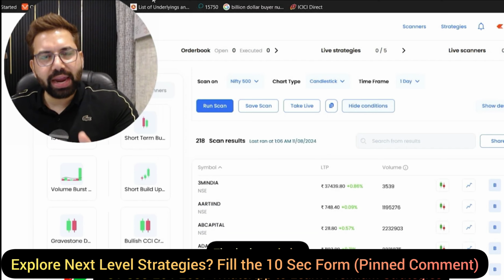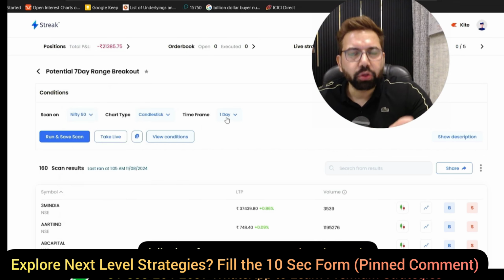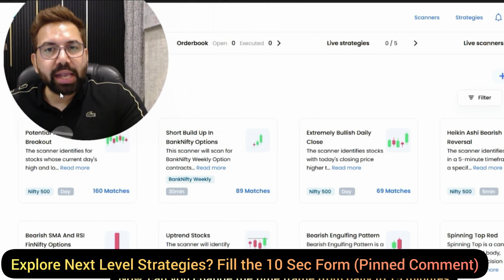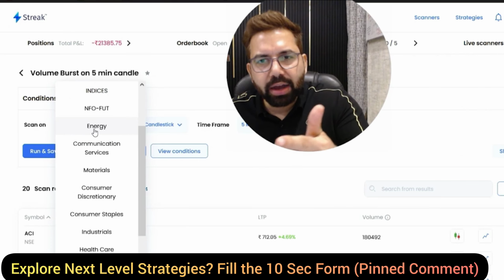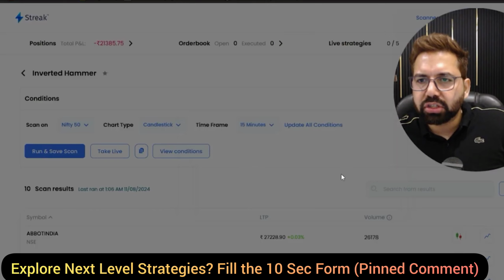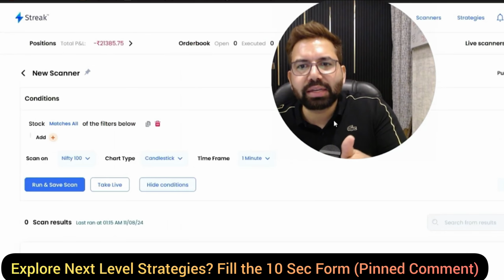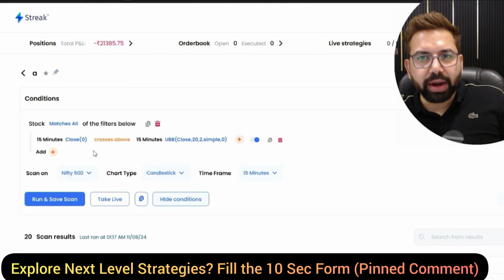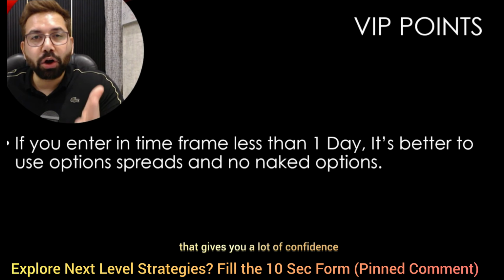Power Packed Intraday Scanner For Pros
In this video we talk about intraday options scanner which anyone can use its retail friendly and really solves the purpose of keeping track of the market at all times.